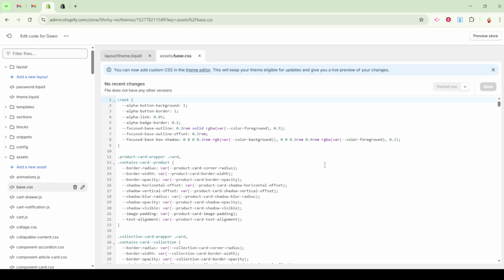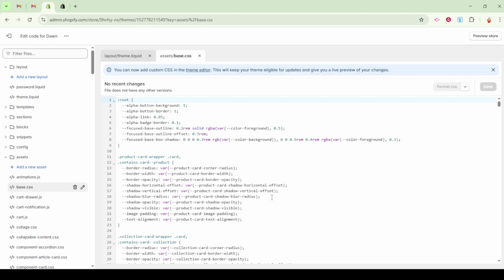How to add dark mode in dawn theme Shopify without app [2025 Easy Guide]